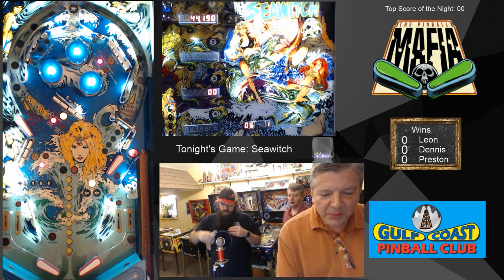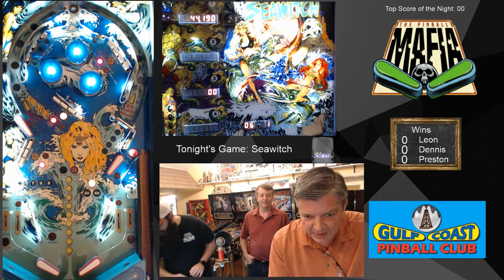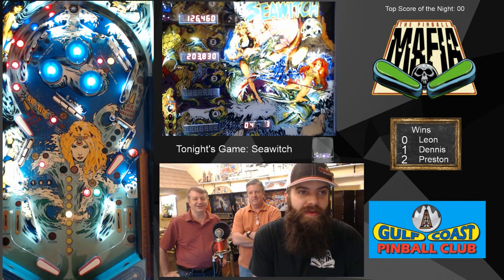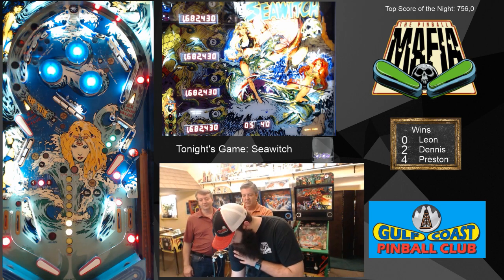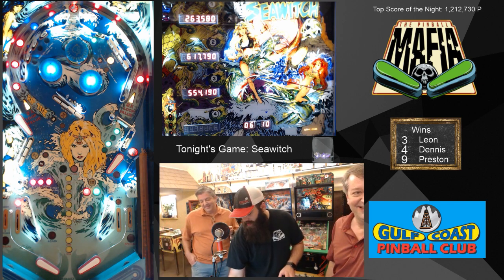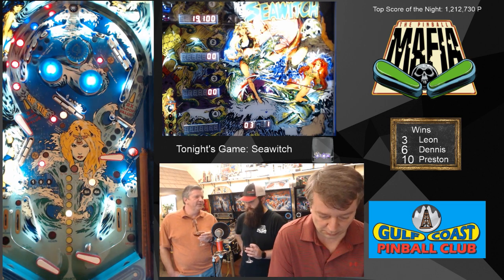The Pinball Mafia Plays Seawitch!